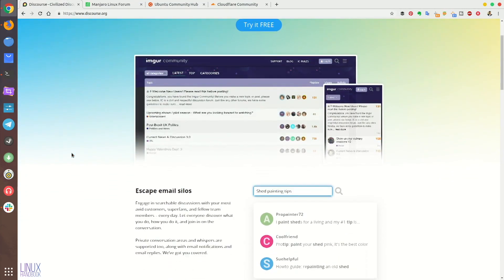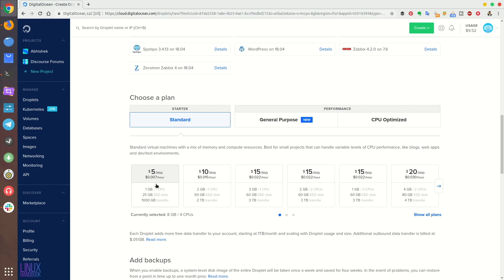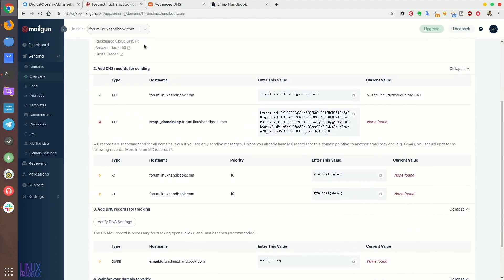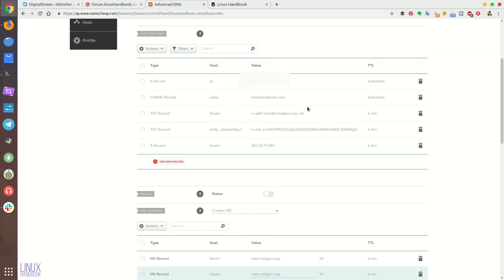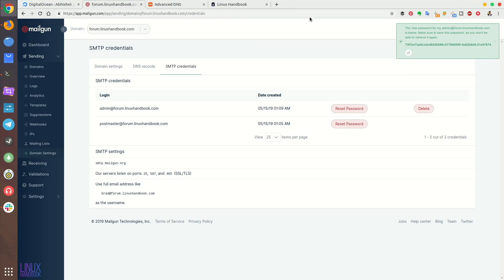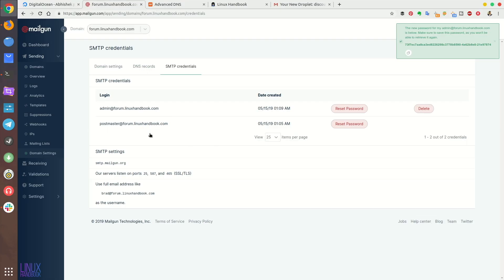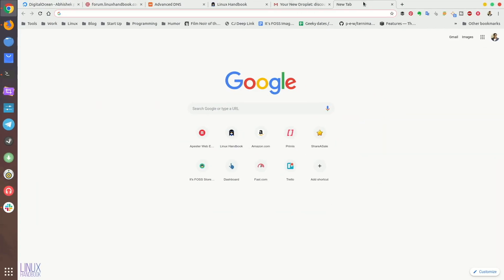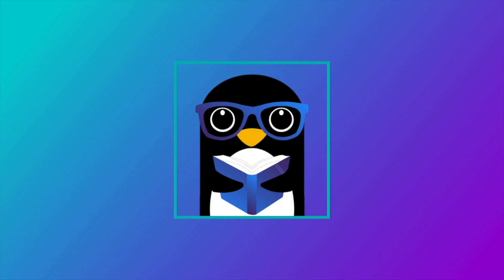How to Install Discourse on Linux Server Using Digital Ocean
In this video, you'll learn to install a fully functioning Discourse forum on a Linux server provided by Digital Ocean cloud server provider. The installation is easy and it takes around 10-15 minutes to complete the entire configuration.

Why Digital Ocean? Because Digital Ocean provides one-click installation options for a number of open source software like WordPress, Discourse etc.

If you don't have an account with Digital Ocean, sign up with this link to get at least $10 in free credits
If you